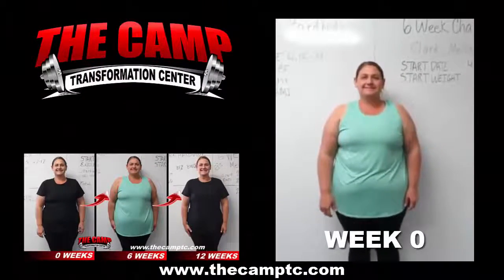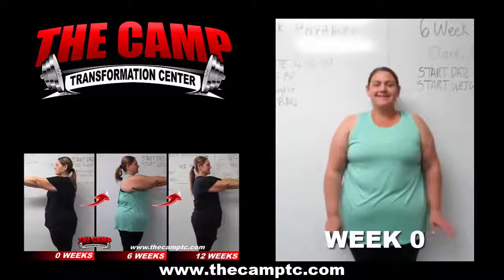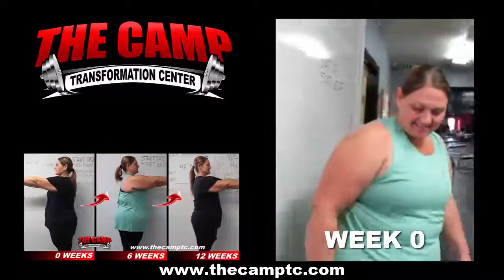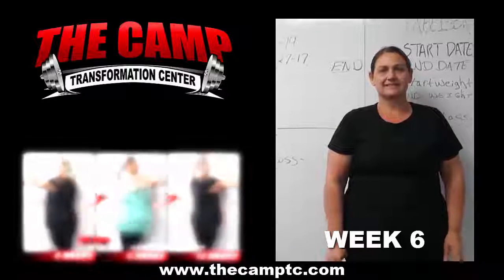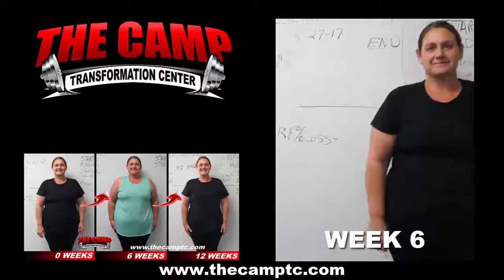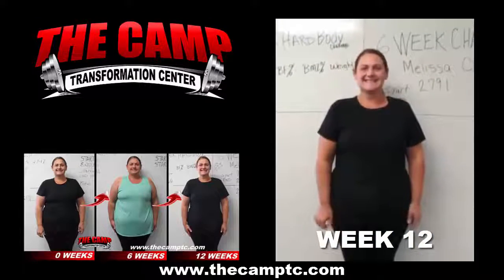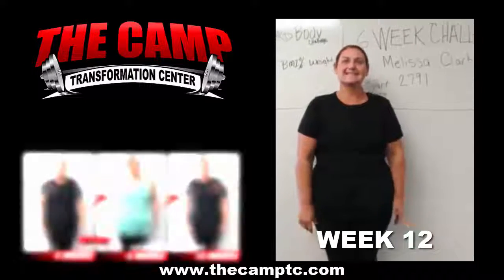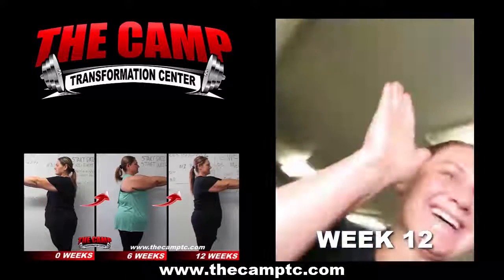High Desert Weight Loss Fitness 12 Week Challenge Results - Melissa Clark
We will now check the result of Melissa's 12 week weight loss challenge!